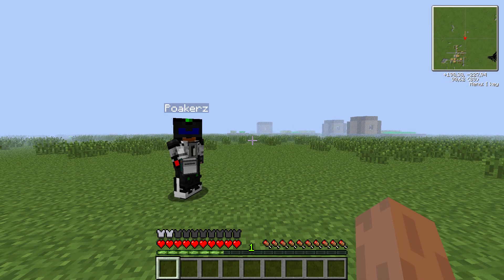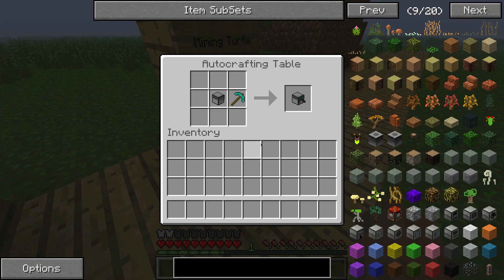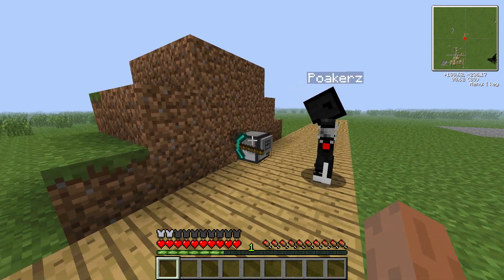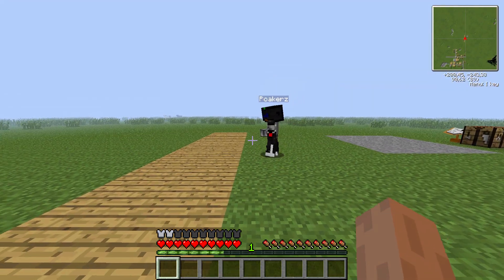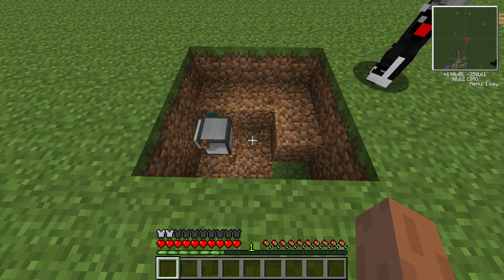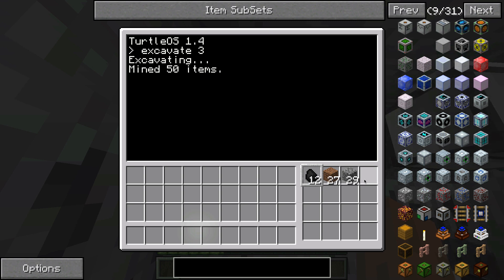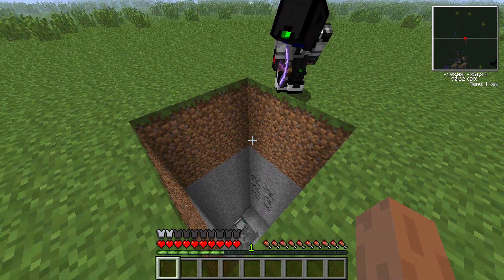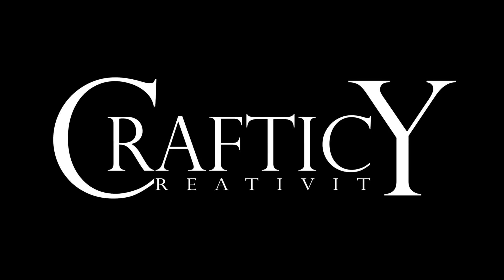Turtle Basics - Computercraft Tutorial (Crafticy)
How to build a turtle and let it dig either a horizontal or vertical tunnel using very basic LUA coding.

Crafticy is a new YouTube channel devoted to Minecraft videos. For this video, we used the Feed the Beast beta A package.